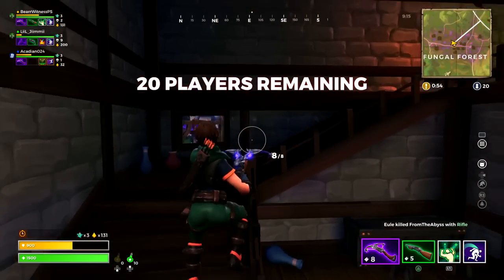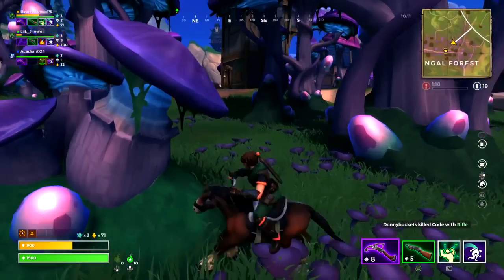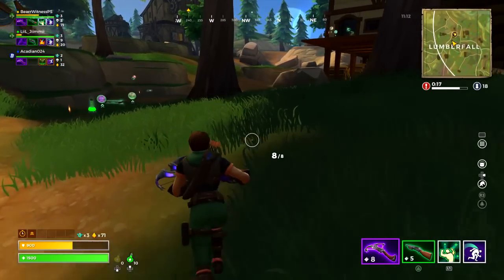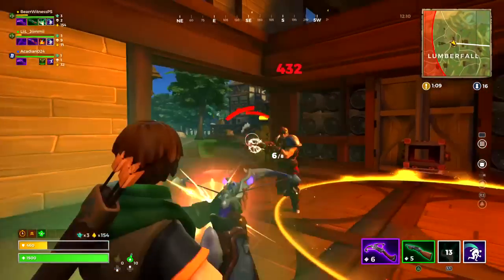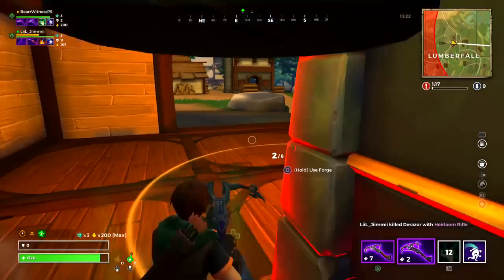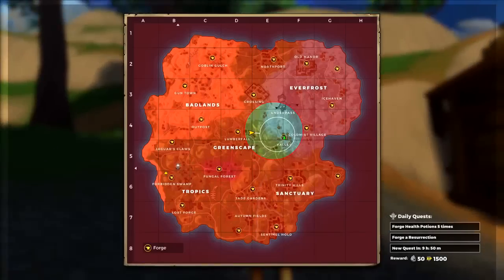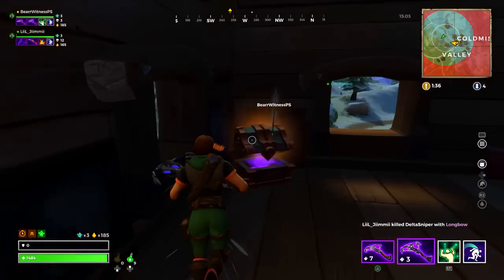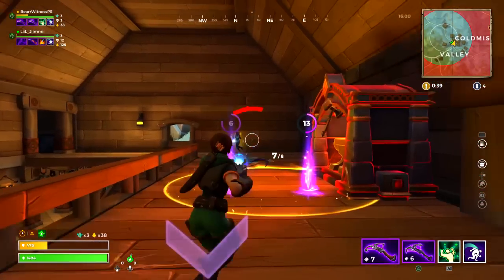How To Get Better At Realm Royale (Tips & Tricks) PS4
In todays video we talk about how you can improve at Realm Royale.